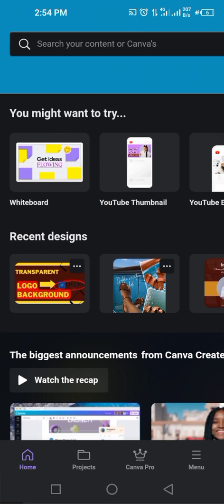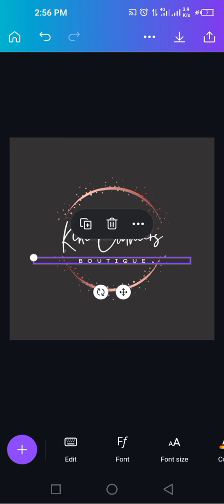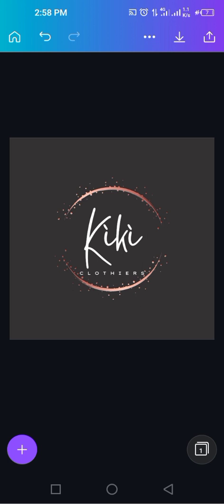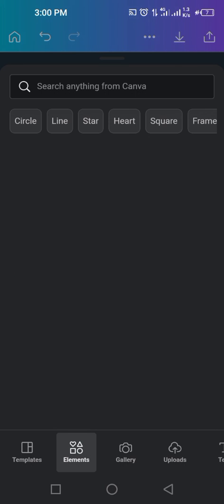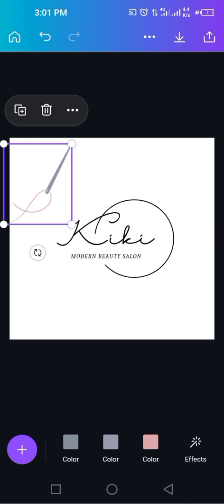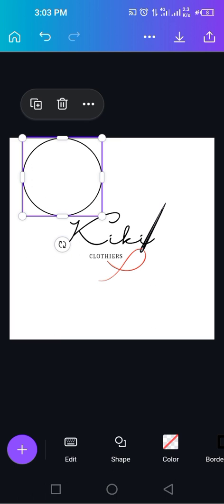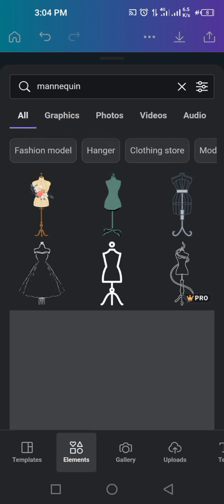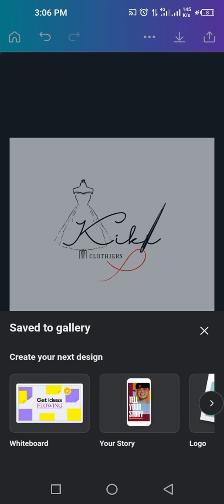How To Design A Simple logo With Canva Templates | 2022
Learn how you can create a very beautiful and simple logo design for your fashion brand or by extension any industry brand.

You learn how to adapt a 2 templates to suit your brand.